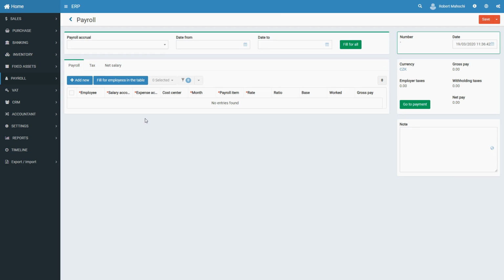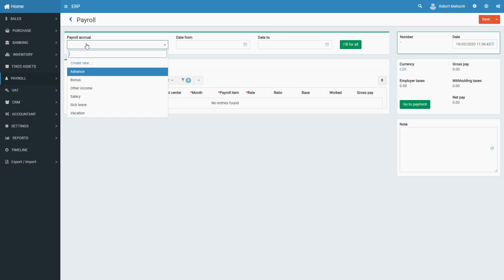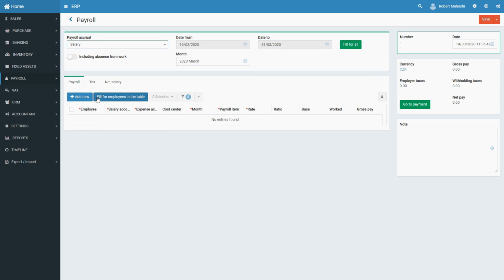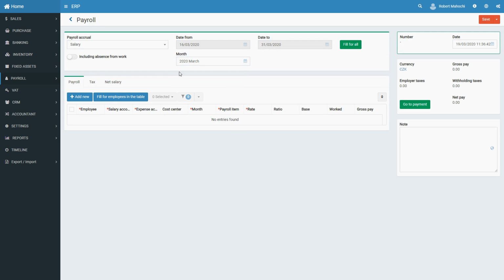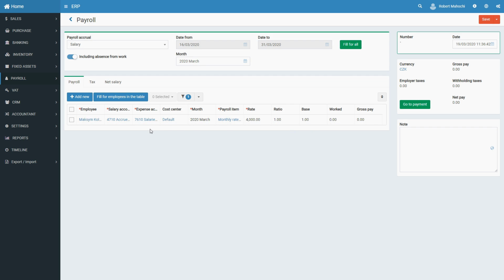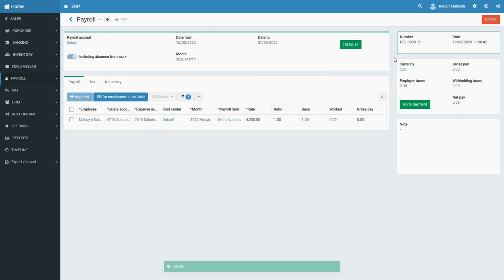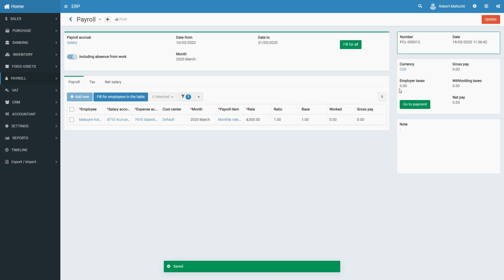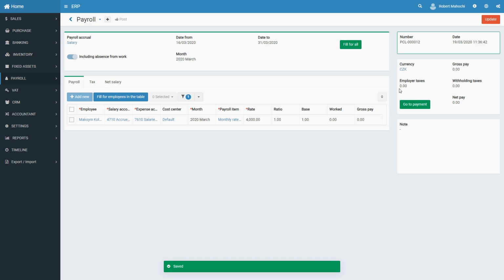ERP Payroll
Payroll is the process of paying the company's employees, which includes calculation and distribution of employees’ pay during each pay period. Payroll monitors the amounts that each employee should receive for time worked or tasks performed and the company's records of payments that were previously made to employees, including advances, salaries, bonuses, and withheld taxes. When type of payroll accrual and the pay period are selected, the system will upload the list of company’s employees and the information about their pay, including their rate and time worked and will calculate their pay and taxes automatically.